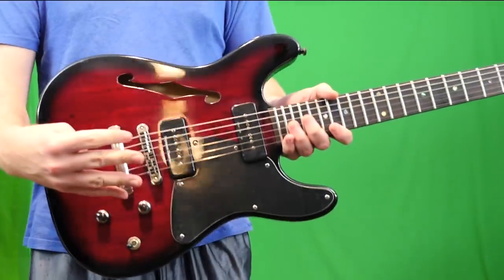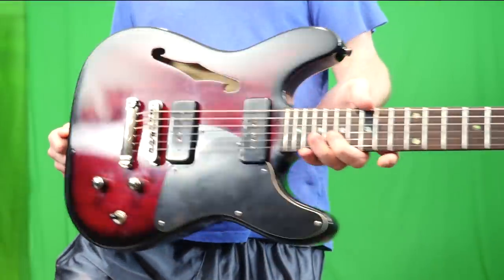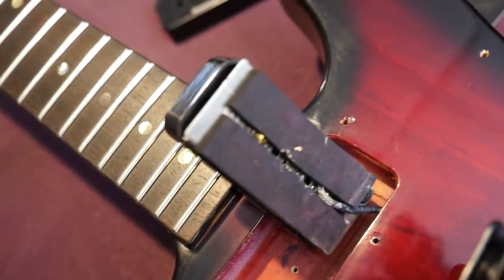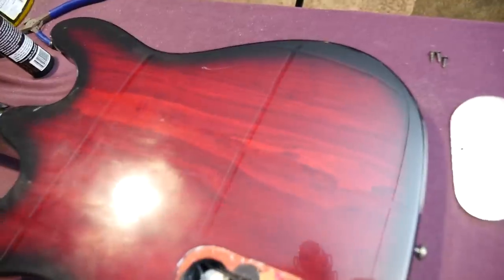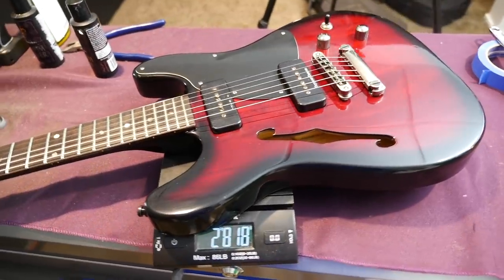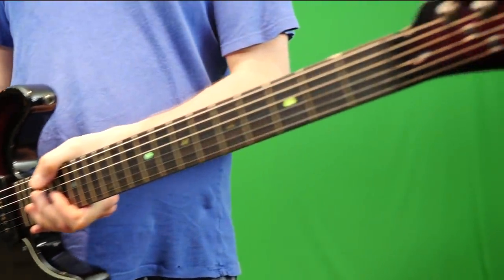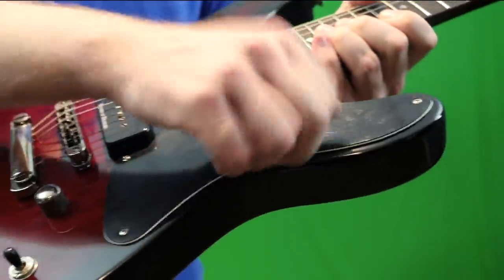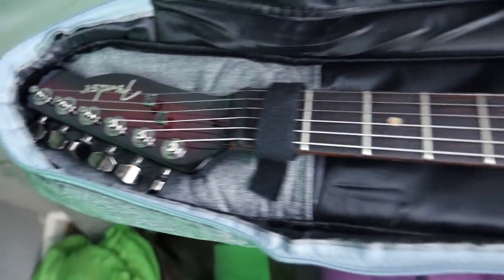I Can't Believe this Telecaster! | Fender TC 90 Black Cherry Burst | Review + Demo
Episode Guide:
0:00 - Intro - Check Links In Description!
0:23 - TC-90
0:52 - Unique Features
2:44 - When Were They Made?
3:28 - JA-90
4:42 - Inside Look / Specs
8:23 - Tone Demo
10:29 - Final Thoughts
13:00 - Condition
15:05 - Blacklight Test
15:42 - Gig Bag

In today's episode of Fender Friday we take a look at a really cool Telecaster that is FAR from normal. This telecaster is a Thinline in style - meaning it has one F-hole. It has SET NECK construction instead of bolt-on. Features an Adjust-o-matic Tuneomatic bridge similar to a Gibson styled guitar. It also has USA-Made Seymour Duncan p-90 pickups and a pickguard set up similar to a La Cabronita Telecaster. Add in the cool matching headstock and you've got a real winner. These were around from 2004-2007 and were then replaced by the Jim Adkins JA-90 which further Gibson-ified these guitars with a few other spec changes including a 24.75" scale length.